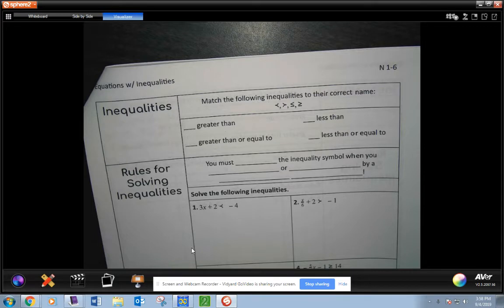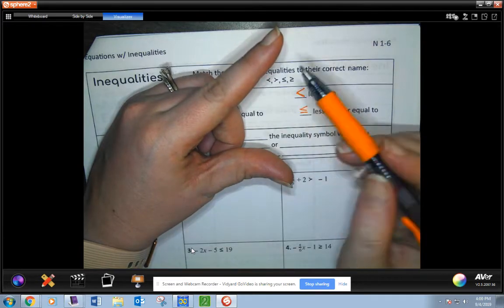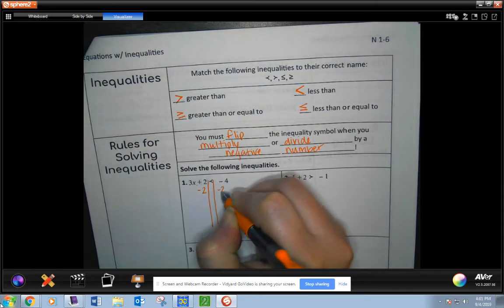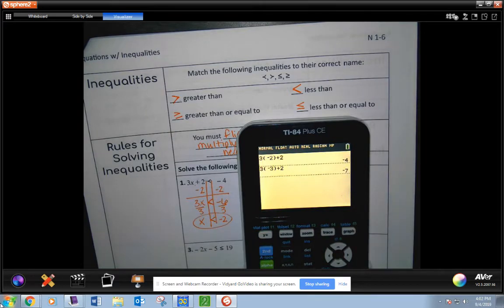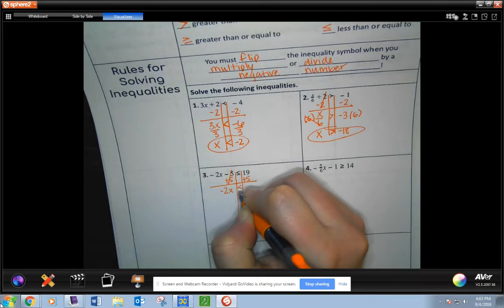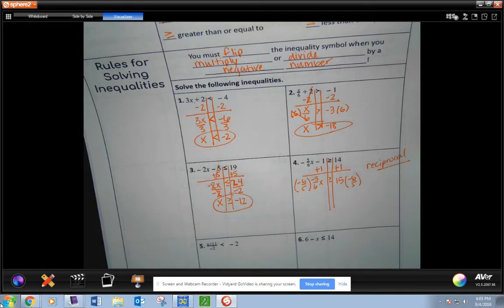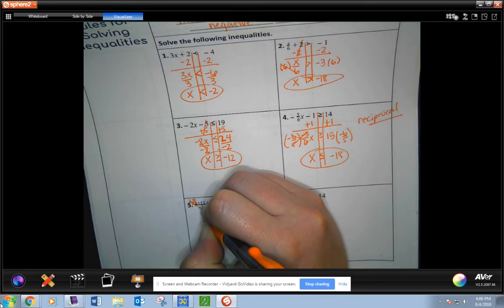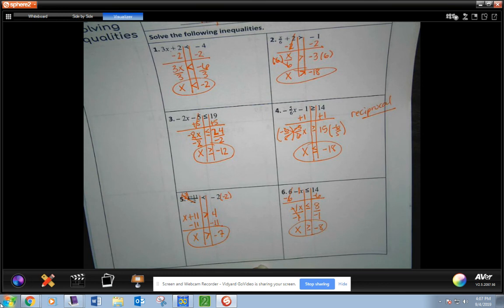9/5/19(r) Solving Inequalities